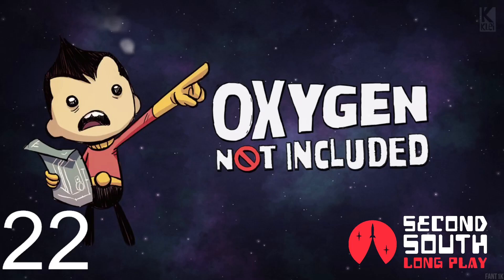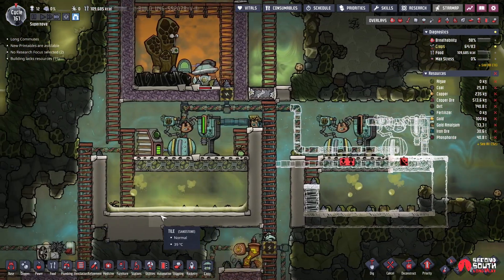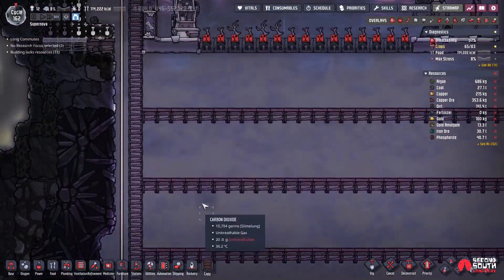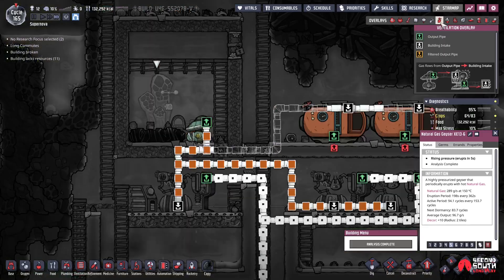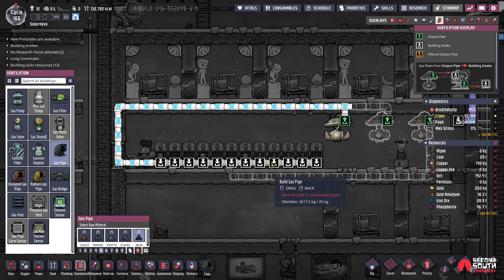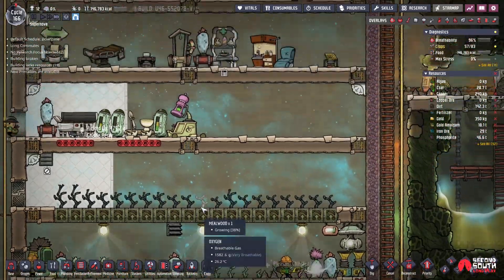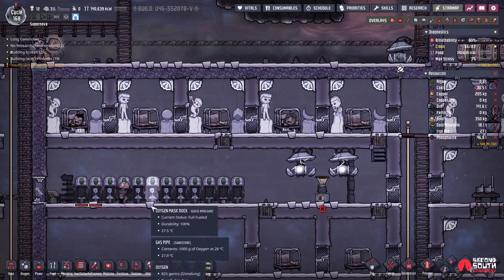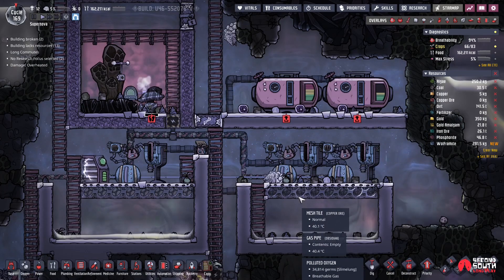Oxygen Not Included - Episode 22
After some research, the natural gas power grid has been overhauled.  We also fix the oxygen pumps going to the gas masks.